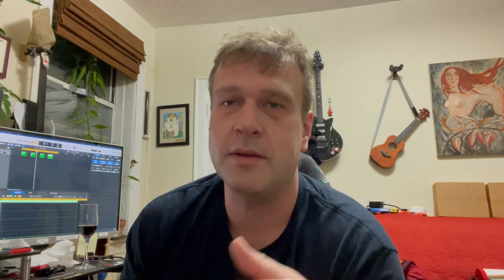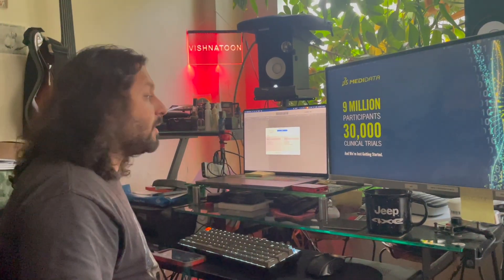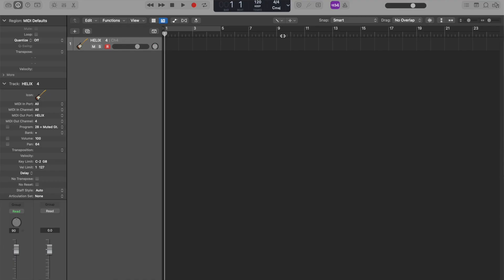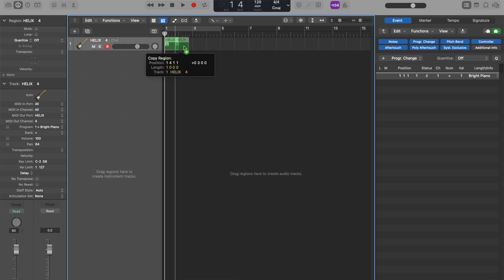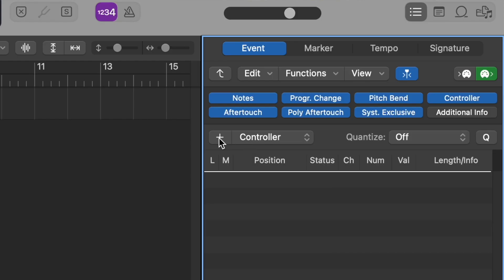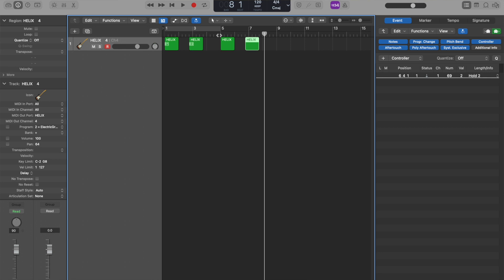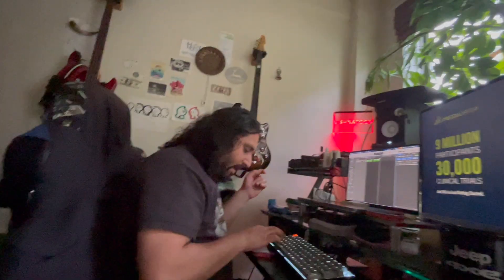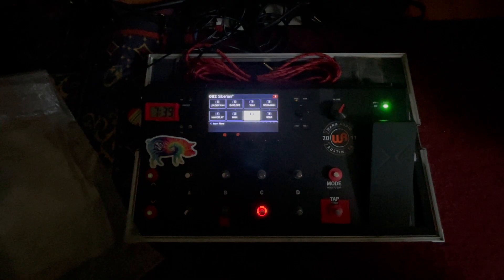MIDI: Switch Presets/Snapshots on Line 6 Helix with Logic Pro X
Tutorial how to set up a MIDI track in Logic Pro X to switch Presets and Snapshots on your Line 6 Helix.

a word of caution: if you reorder your Presets in the Helix playlist, you will need to update the MIDI messages to change Preset selection.  So you may want to have a separate folder where the Presets will not be reordered, to be used for automatic Preset/Snapshot switching from your Logic Pro X.